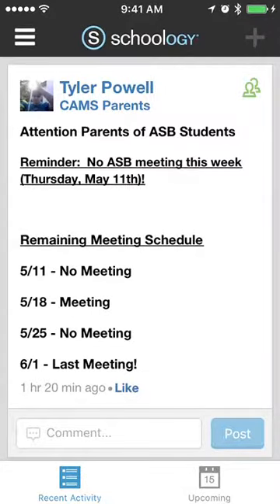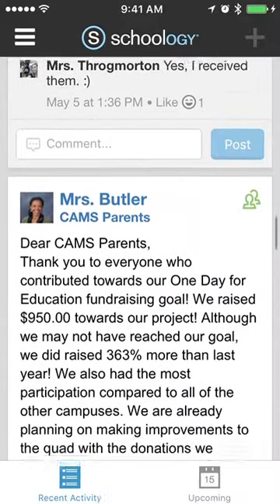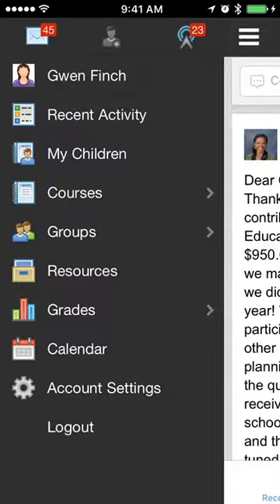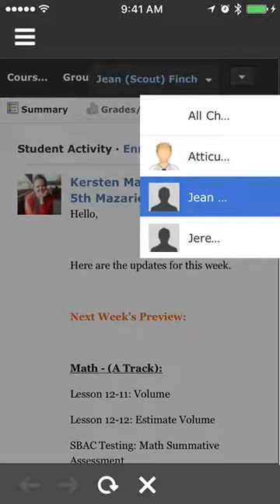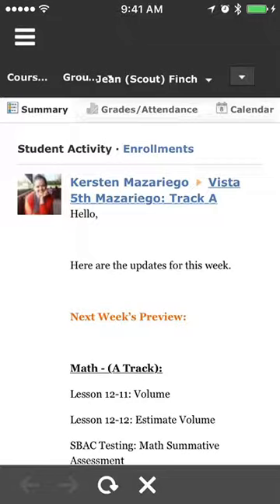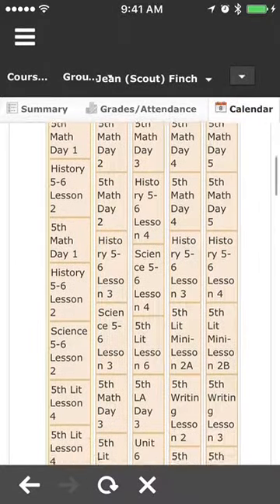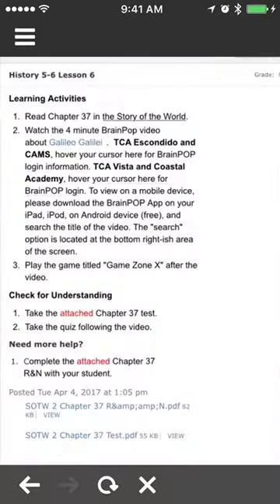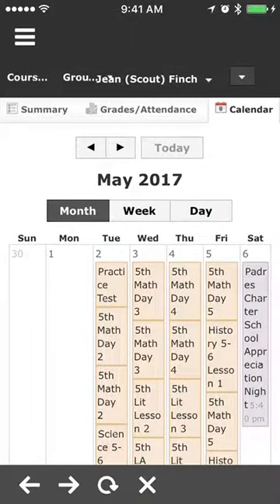View Schoology Calendar on Mobile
The best way to view your children's Schoology calendars on your mobile device.